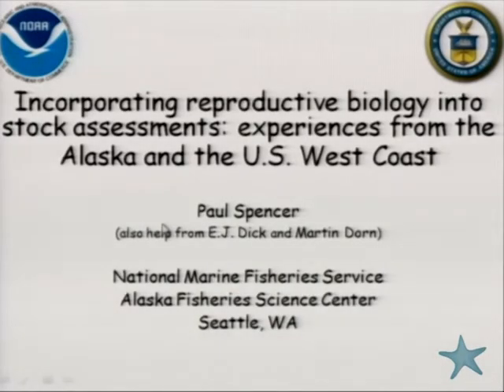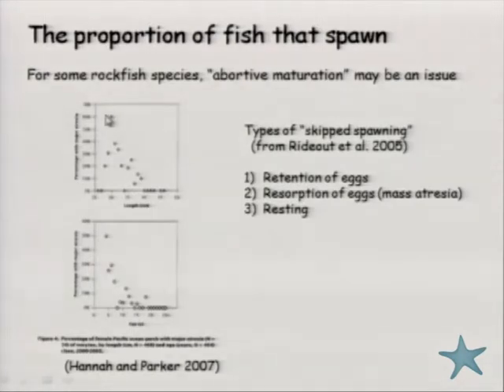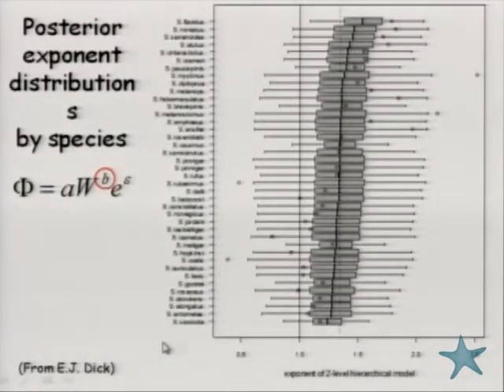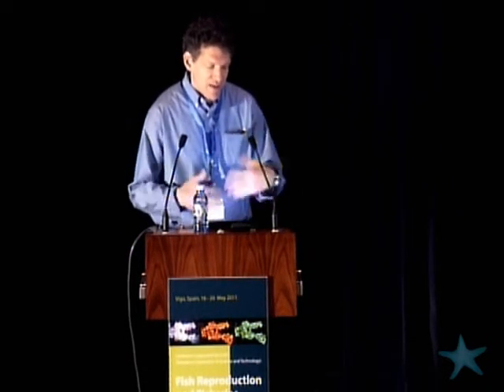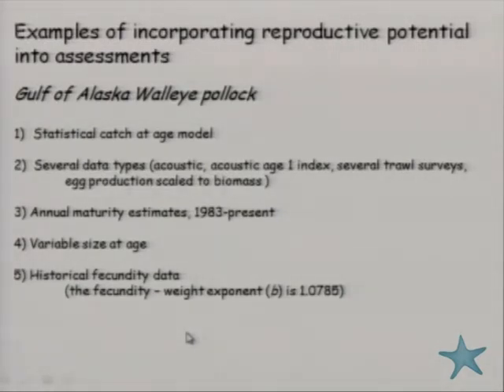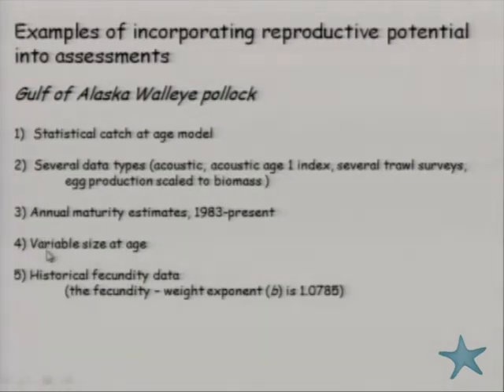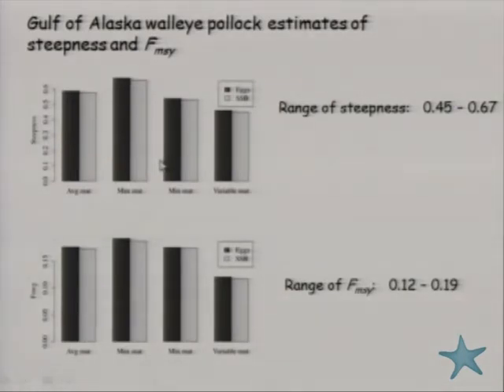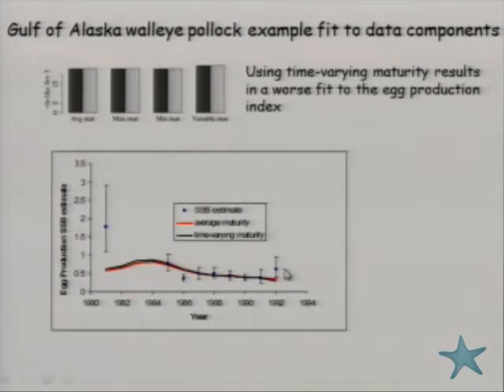Incorporating reproductive biology into stock(...)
Fish reproduction and fisheries - Incorporating reproductive biology into stock assessments: experiences from Alaska and the U.S. West coast

La mayor parte de los recursos del mundo de la pesca marina se encuentran sobreexplotados. A pesar de las medidas técnicas puestas en práctica, muchas de las poblaciones de peces no han logrado recuperarse. La recuperación de las poblaciones de peces dependerá de su potencial reproductivo, aunque existe una conciencia creciente de que los indicadores tradicionales de la capacidad de reproducción no son suficientes, ya que no representan la capacidad de las poblaciones para producir anualmente huevos viables y larvas. Además, la producción de huevos también se ve influida por las condiciones ambientales.

En todo el mundo, se está produciendo una considerable investigación para examinar los vínculos entre el éxito reproductivo y la dinámica de los peces posteriores de la población. Para ampliar el alcance de la integración internacional es necesario para la normalización y calibración cruzada de los diferentes protocolos, la demostración de los últimos avances metodológicos y la creación de una plataforma común de investigación que proporciona a los administradores de la pesca herramientas realistas para promover la recuperación de poblaciones de peces.

Con este fin se han dado avances importantes realizados recientemente para mejorar la metodología de evaluación de stock con el fin de promover la explotación sostenible de los recursos pesqueros marinos.